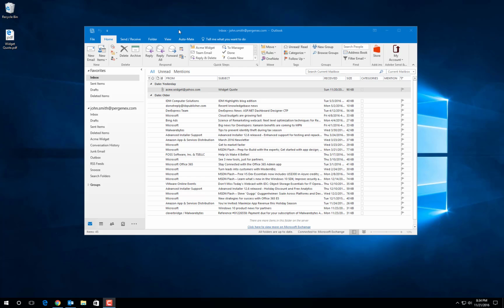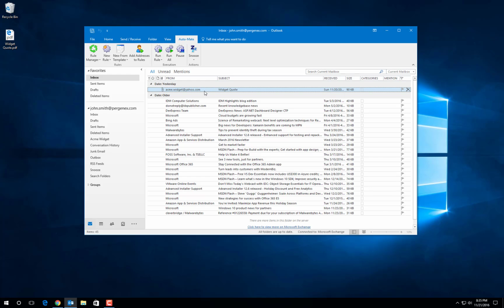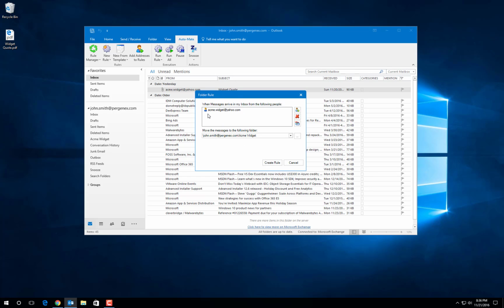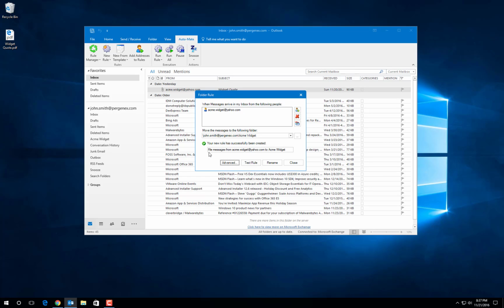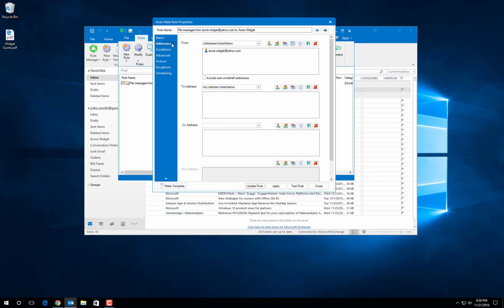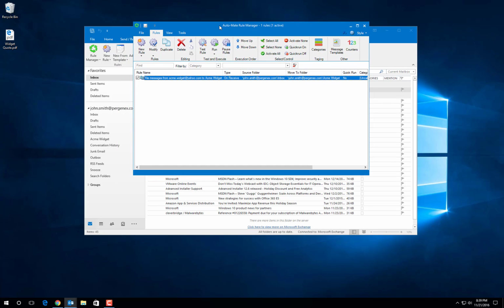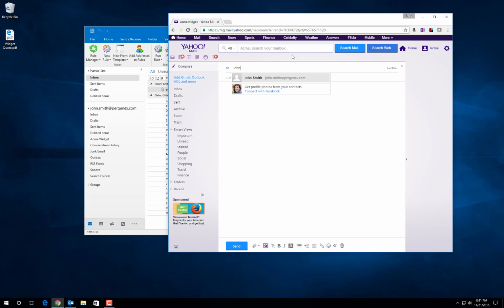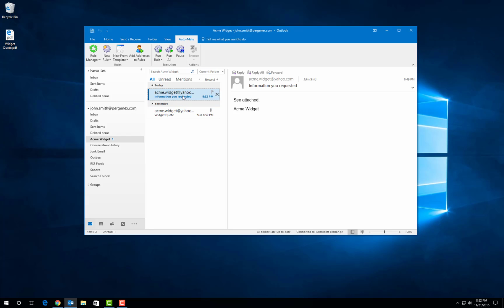Auto-Mate Add-in - First Rule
In this video, we look at how to create our first simple rule.